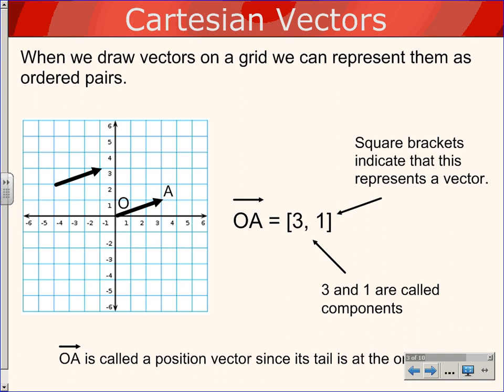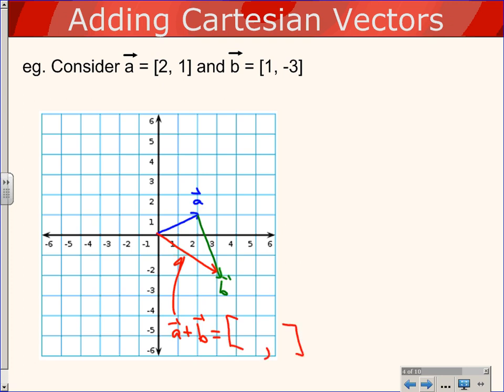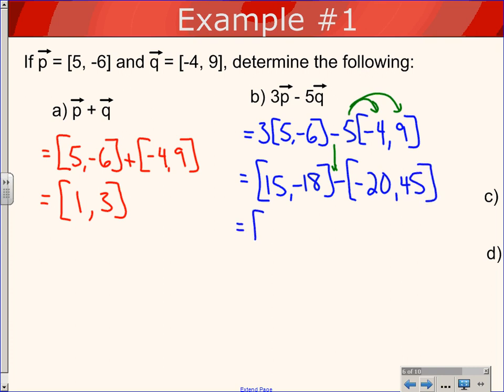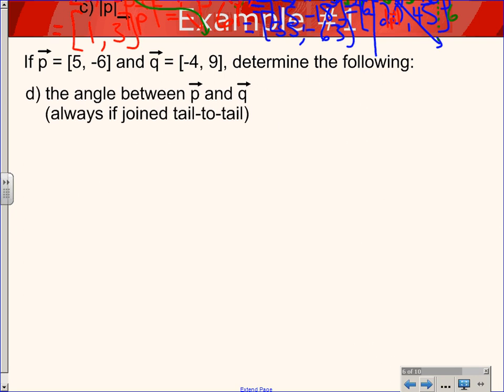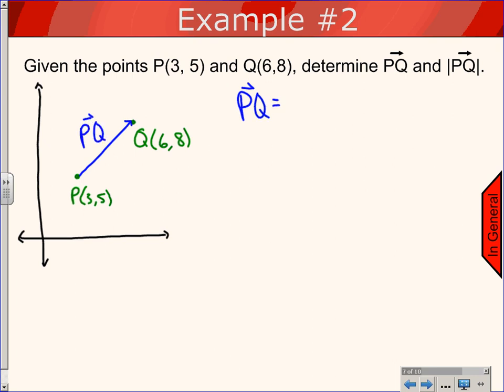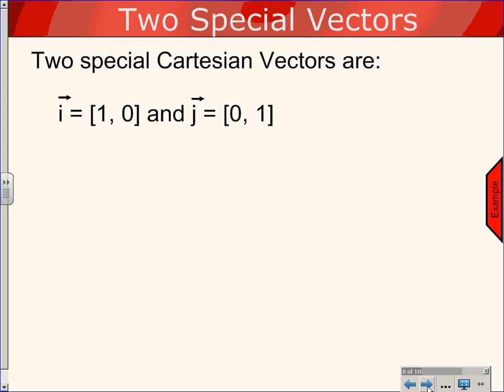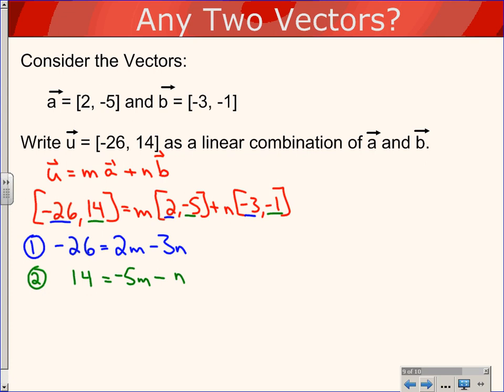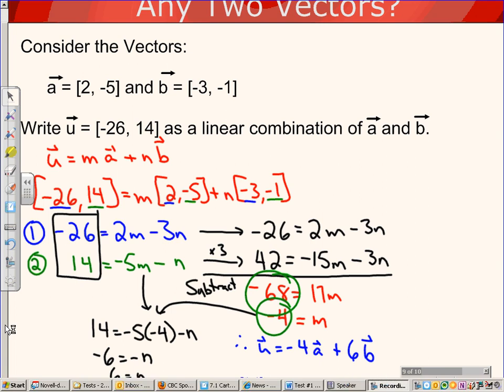7.1 Cartesian Vectors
MCV 4U, Lesson 7.1 Cartesian Vectors